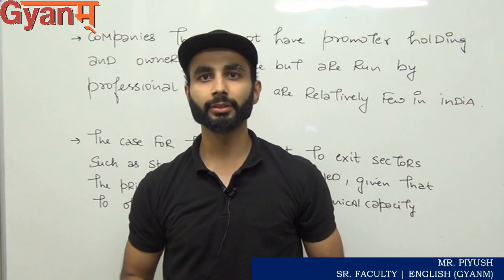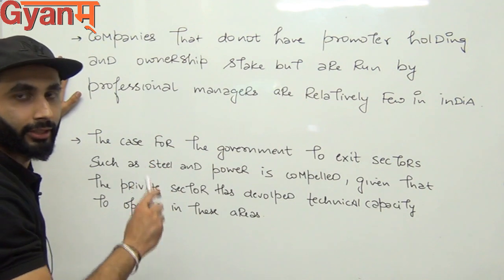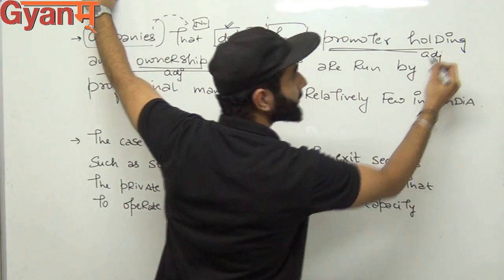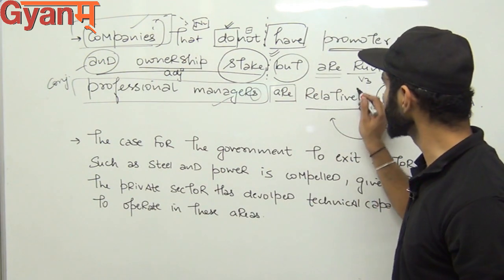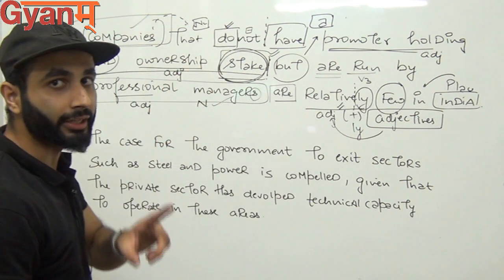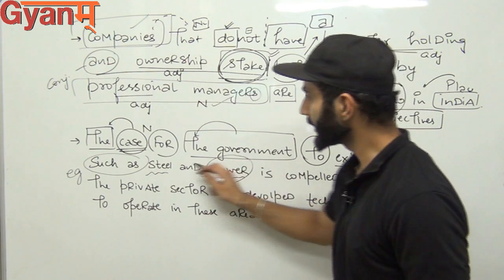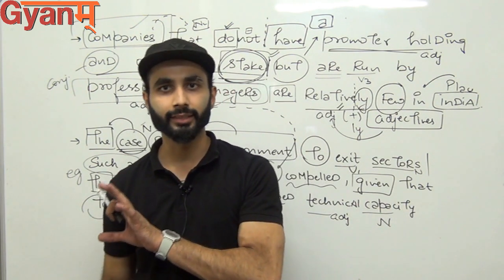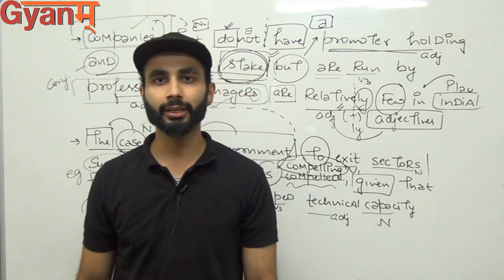ERROR DETECTION | English New Pattern | BANK PO | SSC | Mr. Piyush | Gyanm College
An important video for BANK PO & SSC Aspirants - Here in this video, you will learn & practice the important questions on Error Detection (Beneficial for upcoming competitive exams) - must watch the full video.

Get all the Latest Updates, Live Sessio ns, Mock Test Series on SSC, CGL, CHSL and Banking Exams: